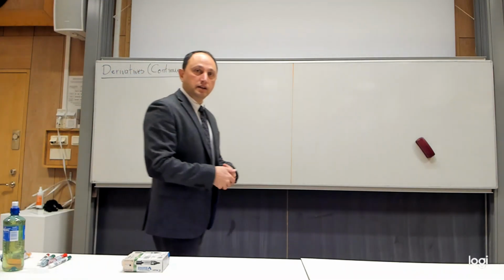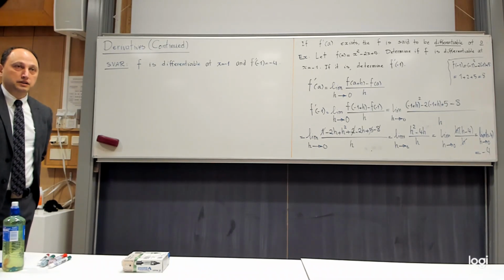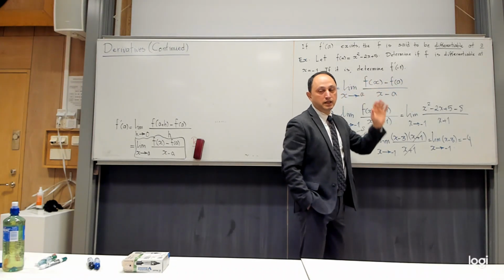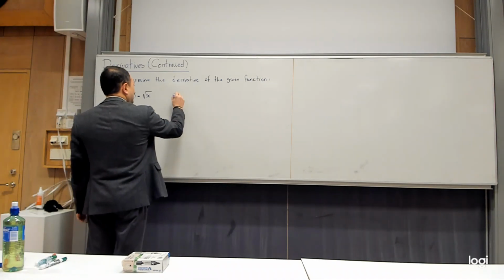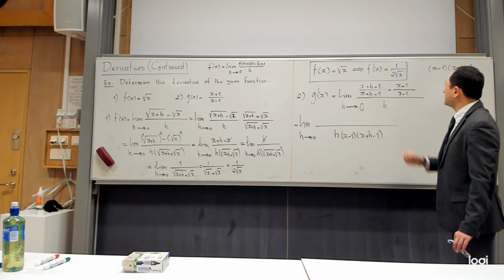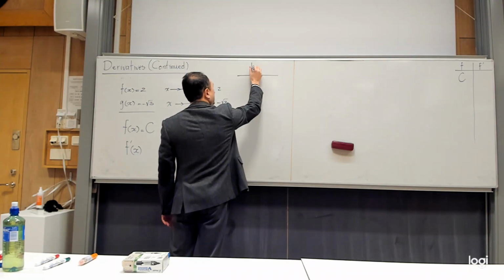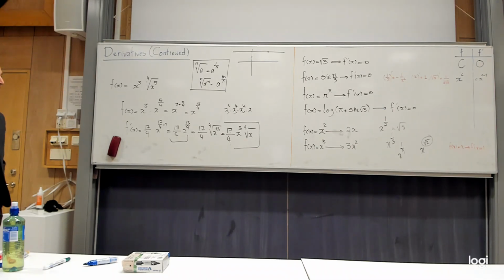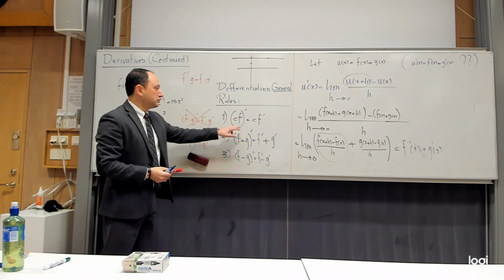Matematik 4, The Definition of the Derivative, Part 2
In this video, I continue the discussion of the derivative of functions.